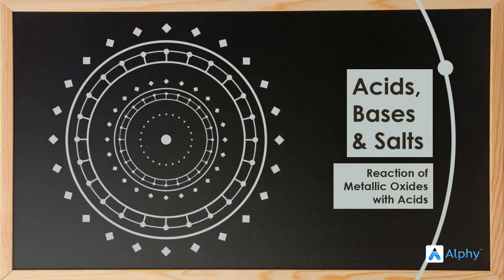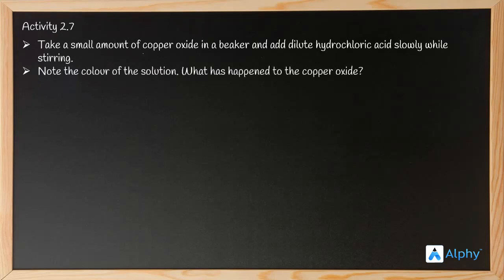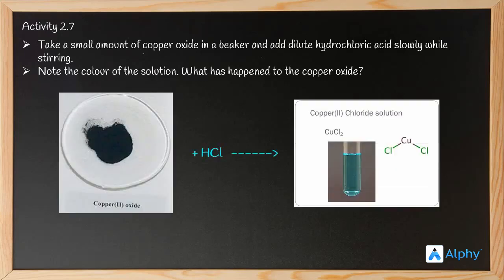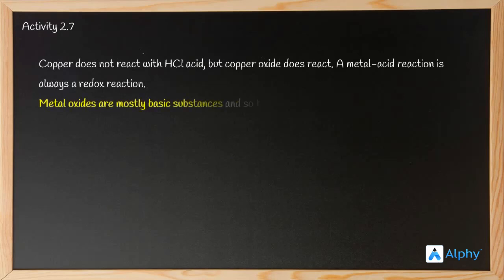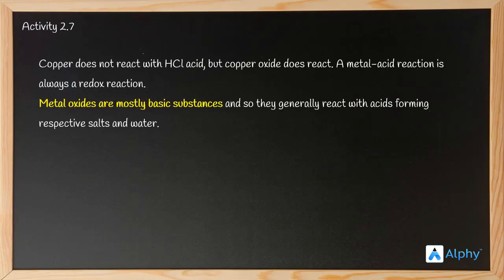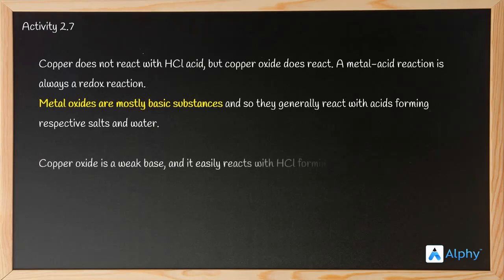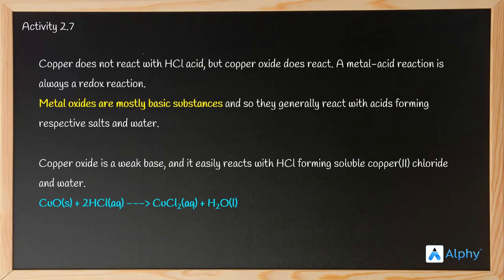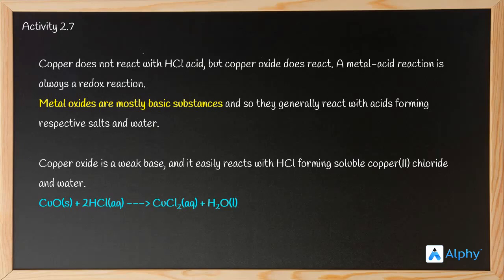Reaction of Metallic Oxides with Acids | ACID,BASES, AND SALTS | 10th CBSE | ALPHY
"Let us understand how metallic oxides react with acids, their properties and chemical equations.